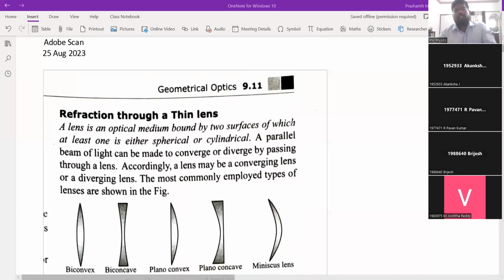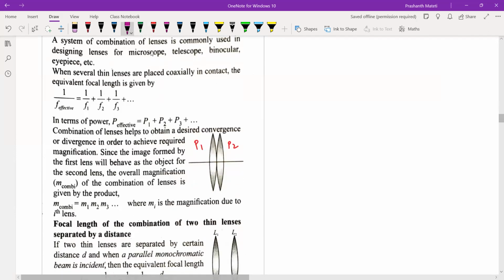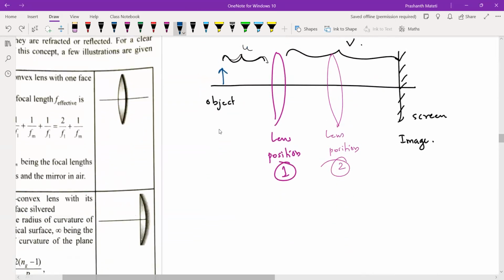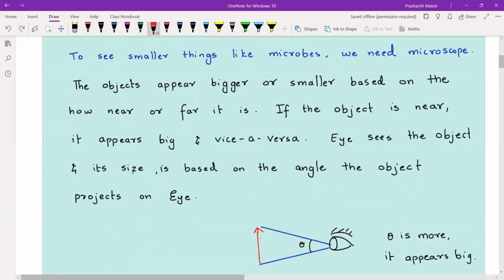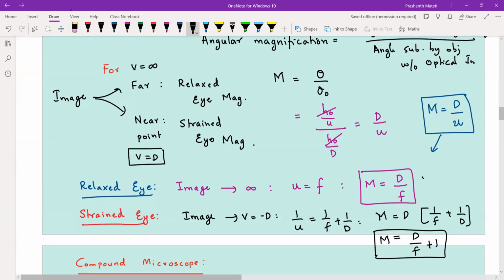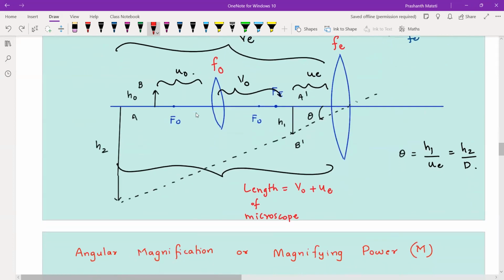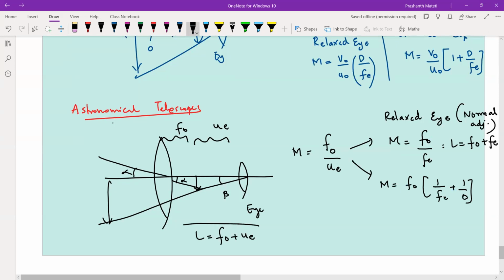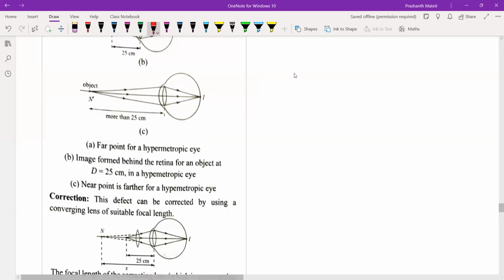Lens and Optical Instruments